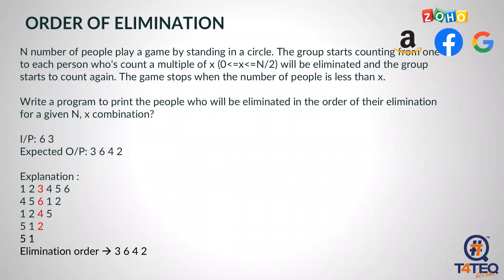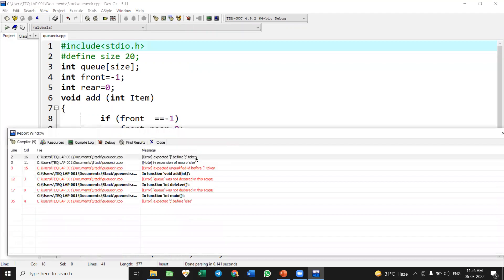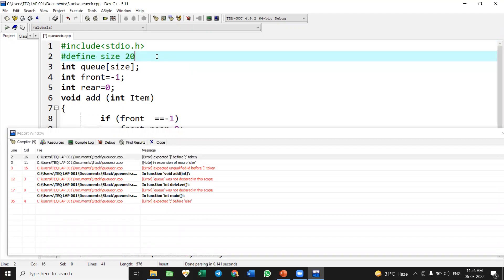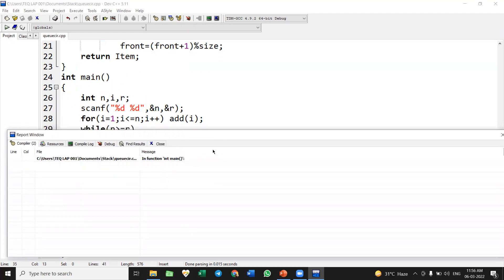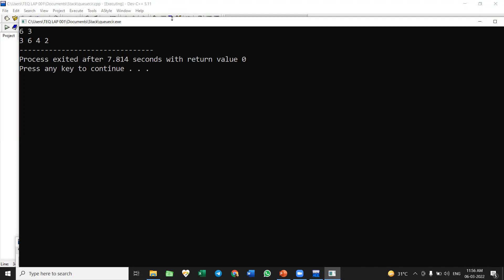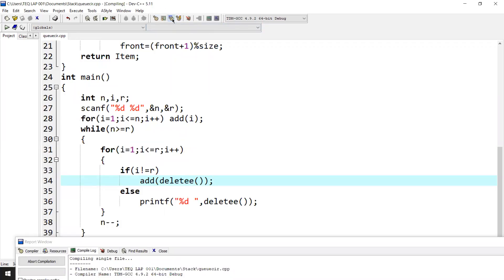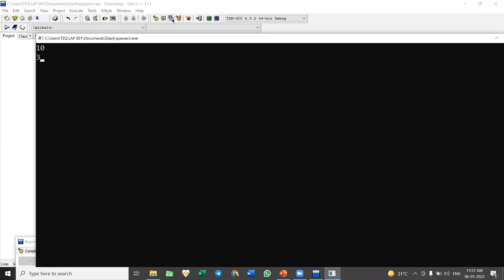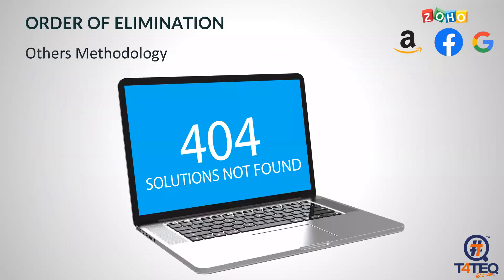TWC - 68 - ORDER OF ELIMINATION USING DATA STRUCTURE( INTERVIEW QUESTIONS FROM ZOHO, GOOGLE, AMAZON)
TWC - 68 - ORDER OF ELIMINATION USING DATA STRUCTURE
INTERVIEW QUESTIONS FROM ZOHO, GOOGLE, AMAZON

N number of people play a game by standing in a circle. The group starts counting from one to each person who's count a multiple of x will be eliminated and the group starts to count again. The game stops when the number of people is less than x.

Write a program to print the people who will be eliminated in the order of their elimination for a given N, x combination?

I/P: 6 3
Expected O/P: 3 6 4 2

Explanation :
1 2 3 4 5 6
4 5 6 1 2
1 2 4 5
5 1 2
5 1
Elimination order :3 6 4 2

and share your comments. If you want any programs to be solved. Update us in that Group.

T4TEQ Software Solutions is one of the top training companies in Tamilnadu, India. We have planned to put weekly interview programs.

Are you planning to do an online course?
Are you planning to do career development courses?
Are you stepping into college?

Here we are, T4TEQ Software solutions, Trichy
We are ready to support you...